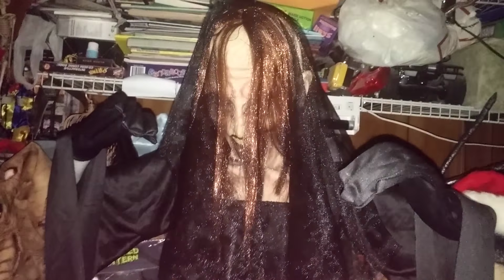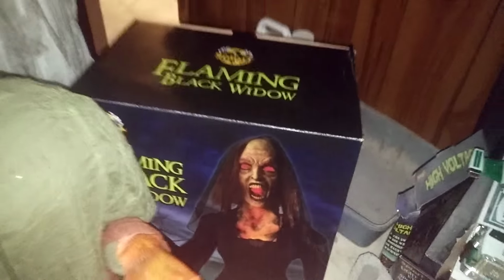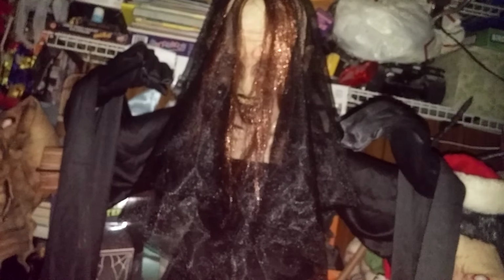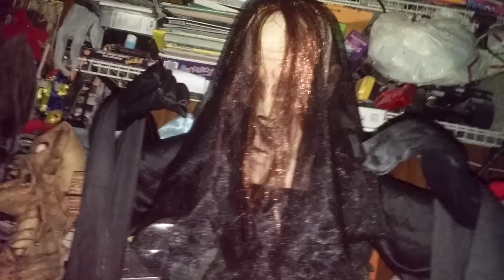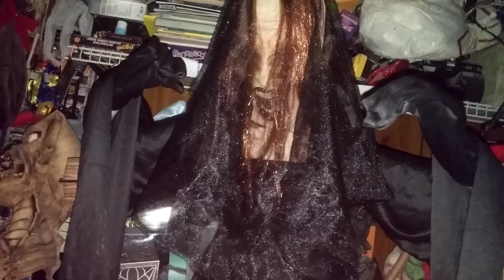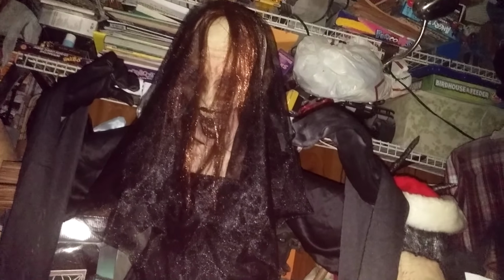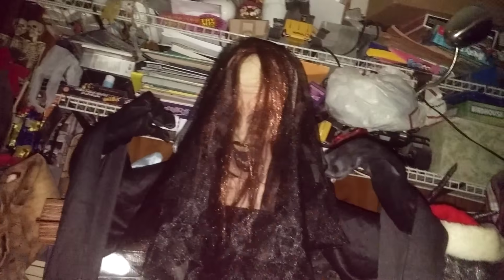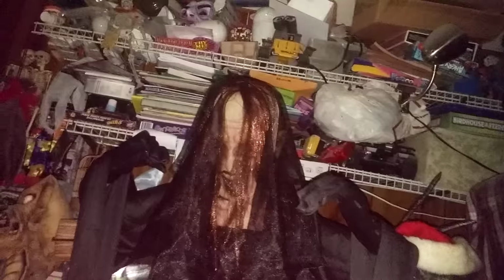Animated "Flaming Black Widow" Prop Review ("Black Widow Flaming Witch" Prop)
Hello Everyone!
Just Yesterday I picked up my "Black Widow Flaming Witch" Prop! I LOVE Her! She really is a Spectacular Prop! Flaming Black Widow comes with her own animated "Flame Box", and has many Neat Features! :) I would Definitely Recommend her!
Have an AMAZING Day/Night everyone! :)